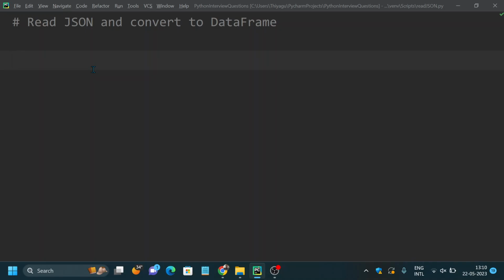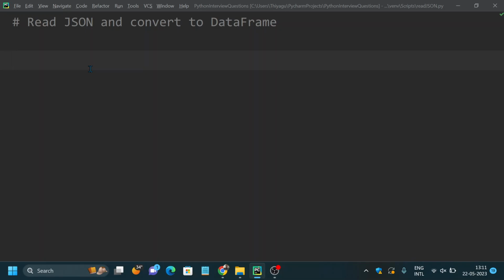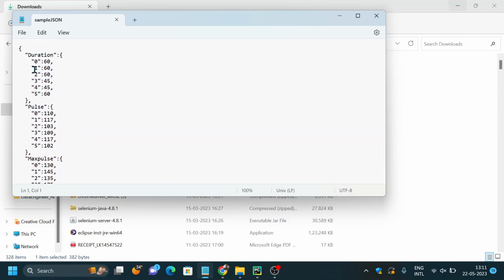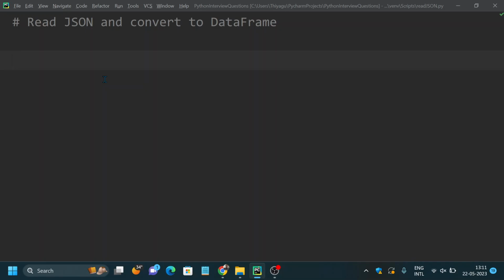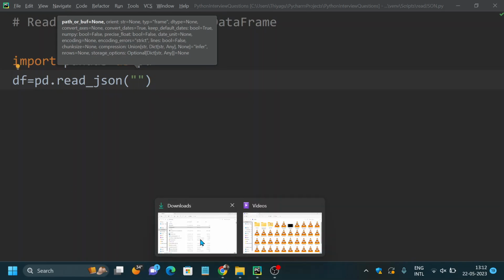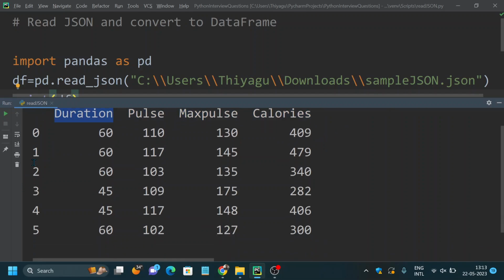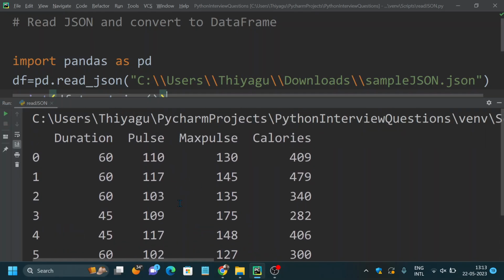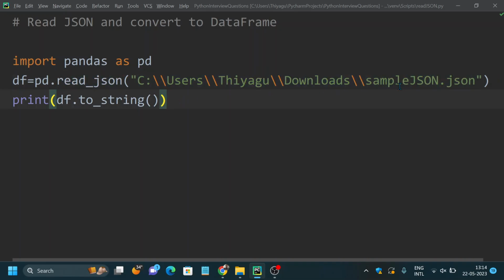Python 𝕣𝕖𝕒𝕕_𝕛𝕤𝕠𝕟 () | Convert a 𝕁𝕊𝕆ℕ into 𝔻𝕒𝕥𝕒𝔽𝕣𝕒𝕞𝕖 | Python Beginner Tutorials | An IT Professional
This video provides a detailed information about how to read JSON file using Python pandas and also to convert JSON into DataFrame.

Follow our page on FB/Insta for any Python related queries and interesting videos: